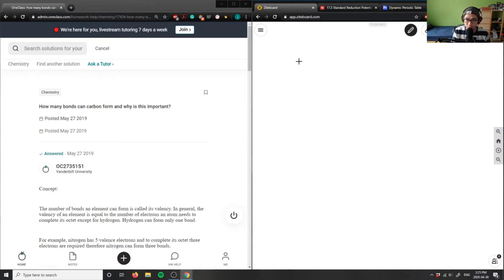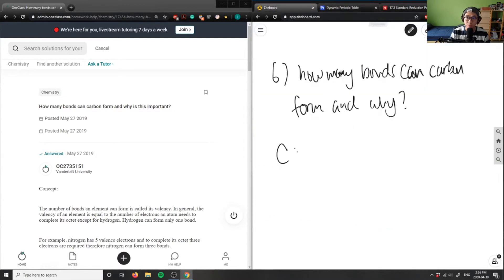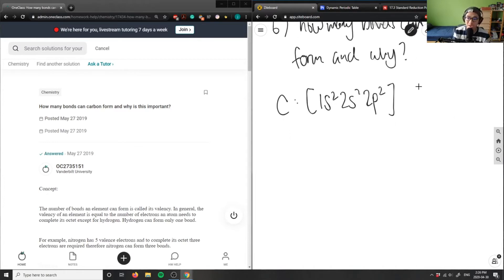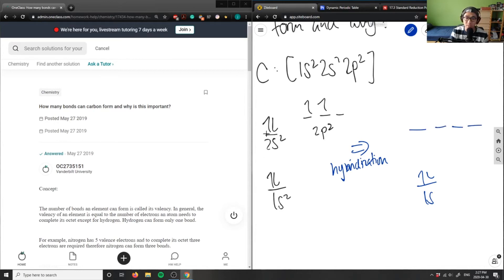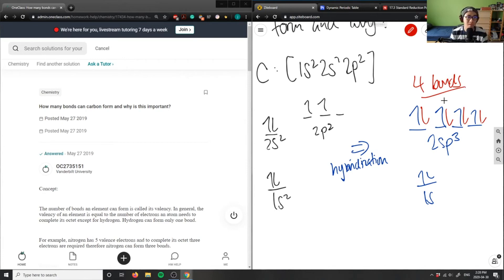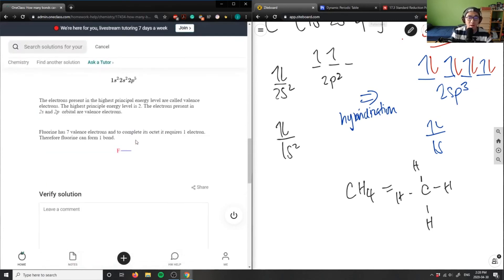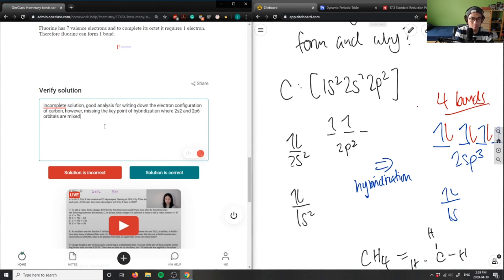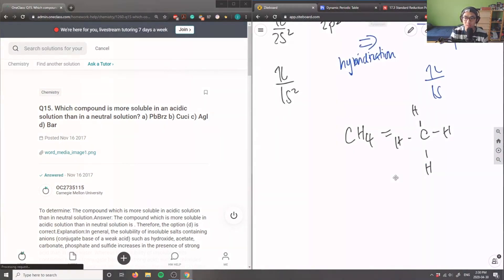how many bonds can carbon form